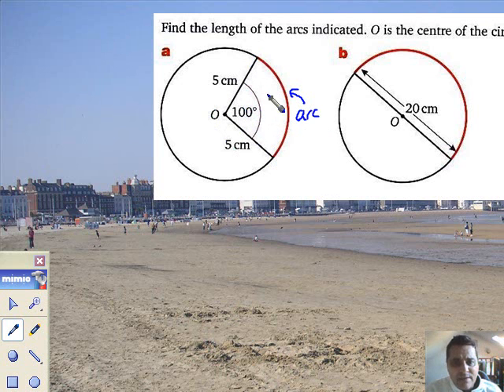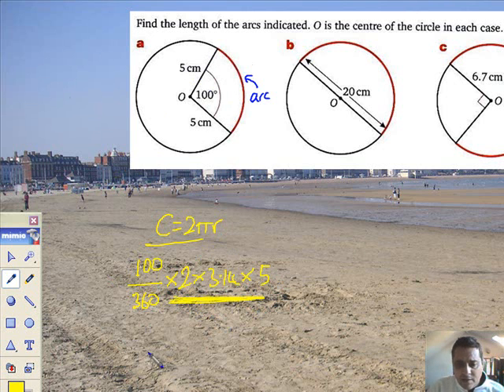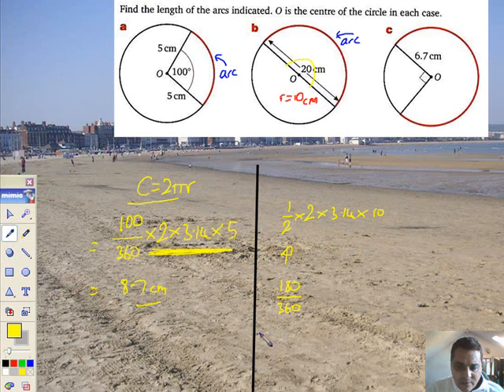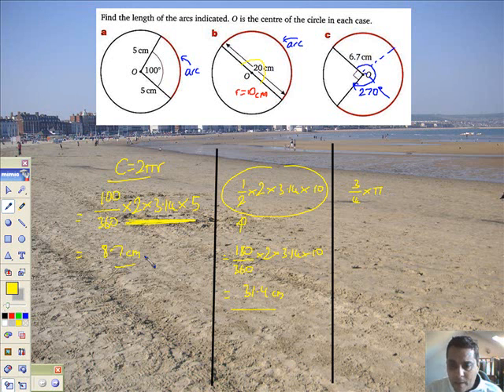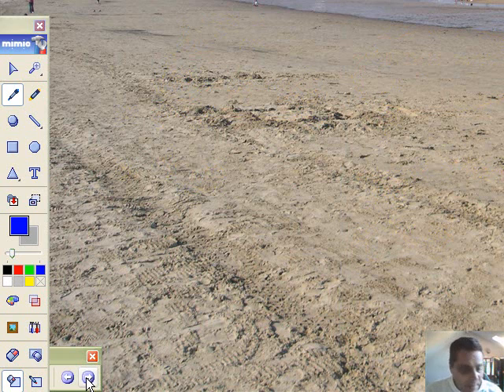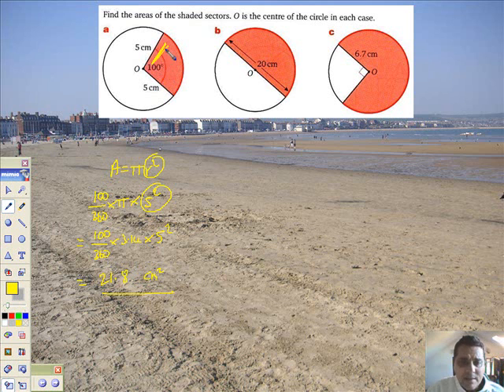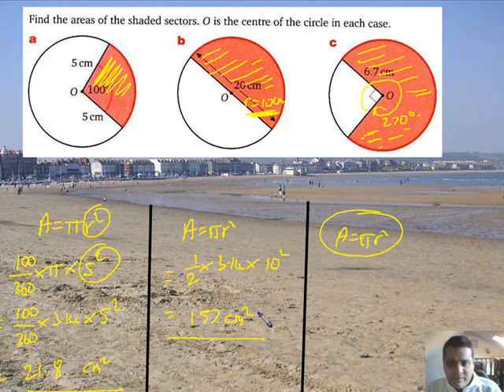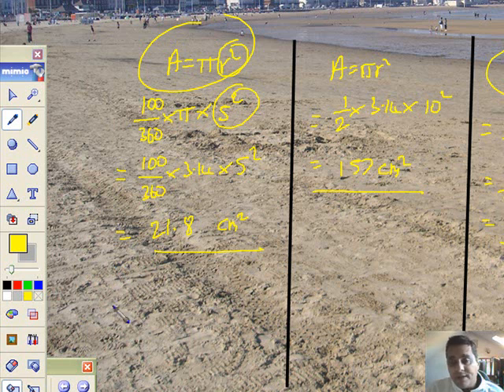u3 h 23.1.1